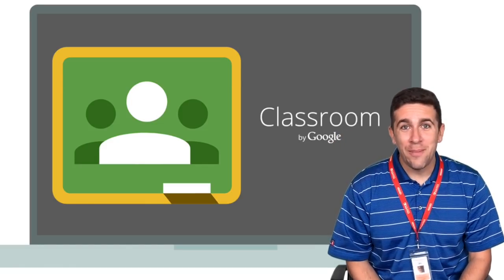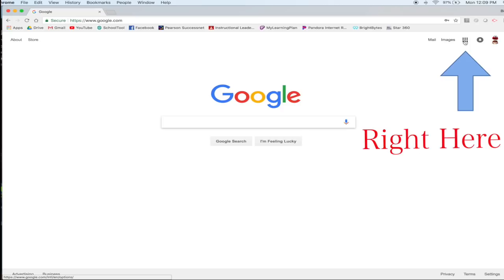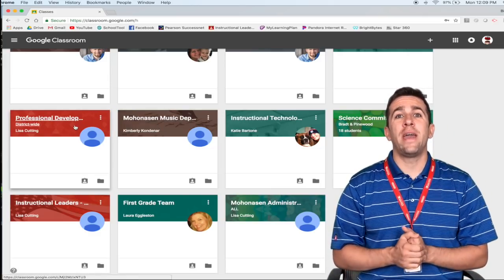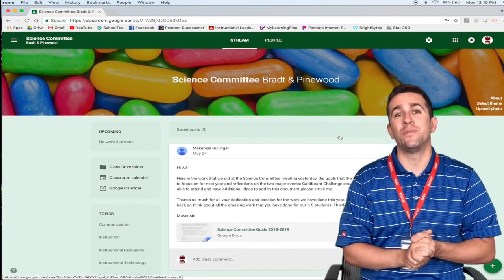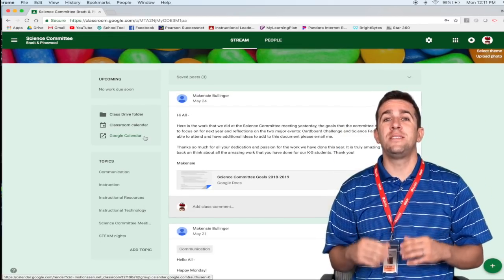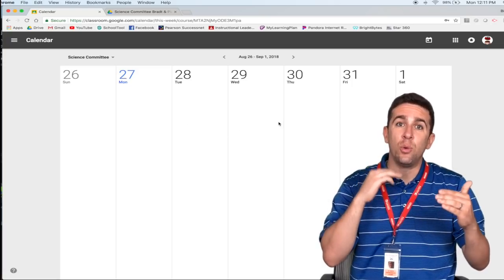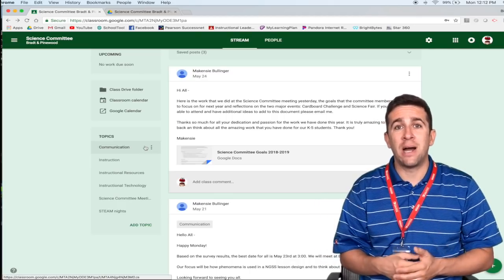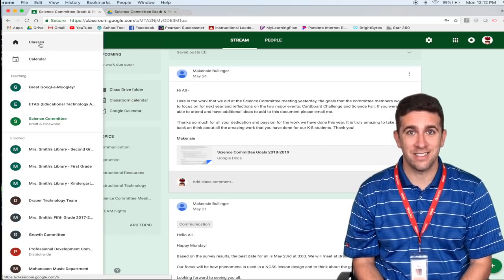Google Classroom Tutorial for Students and Parents